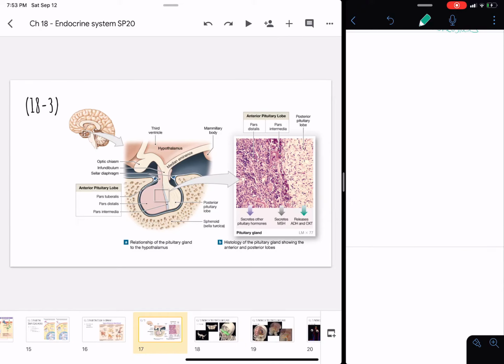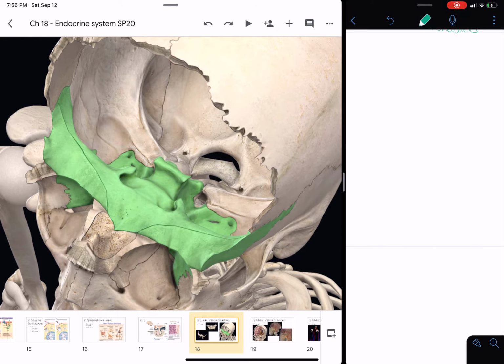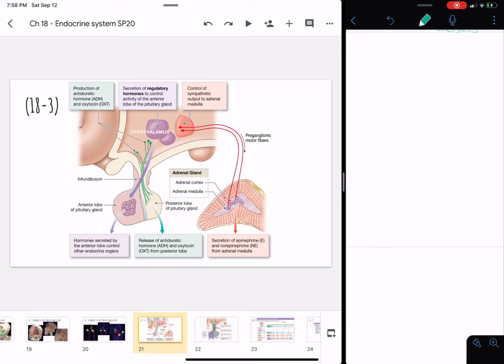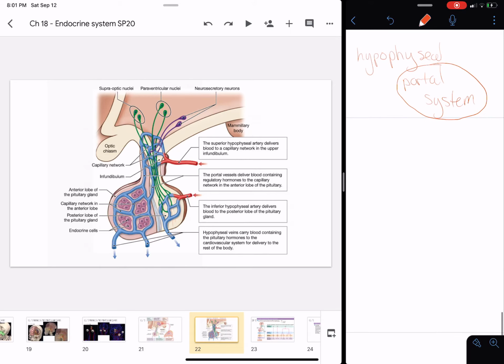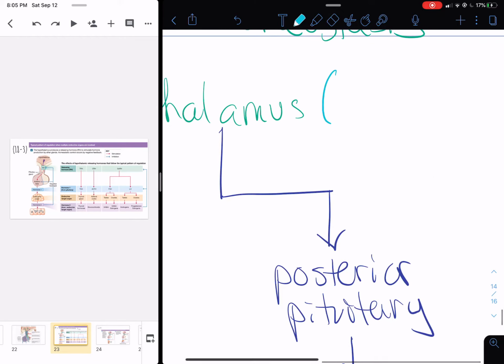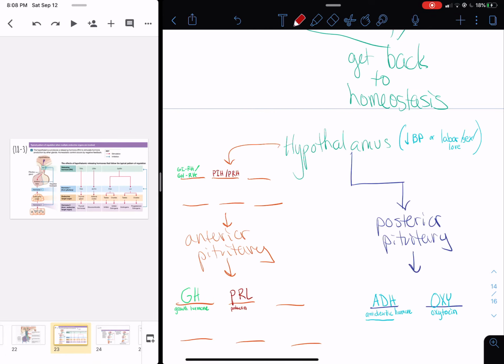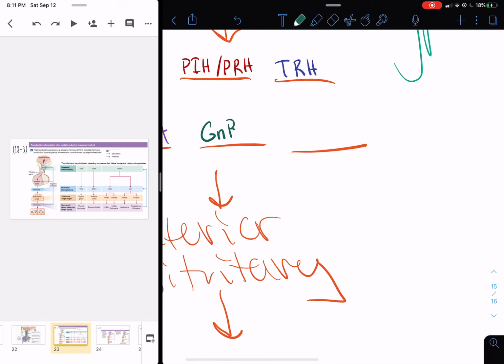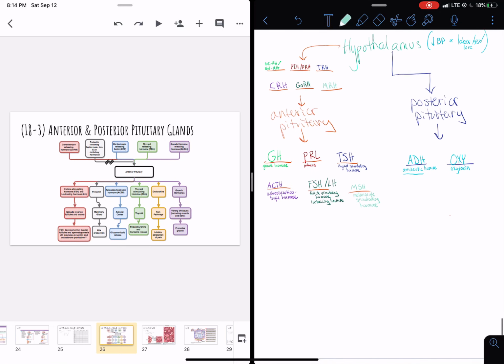Bio 202 Ch 18-3 Hypothalamus & Ant/Post Pituitary Glands